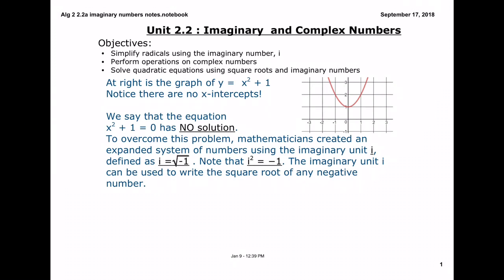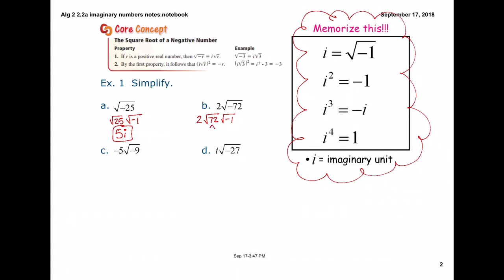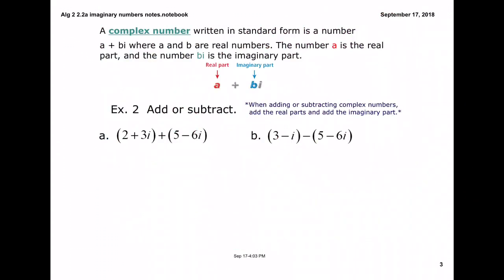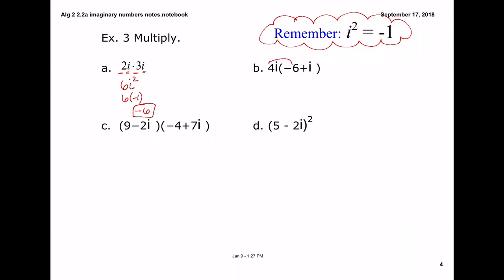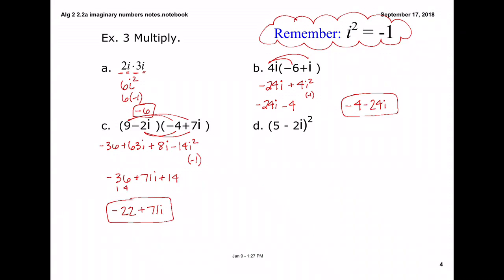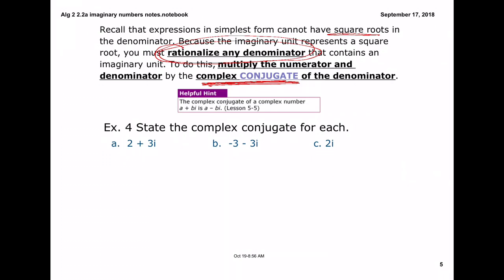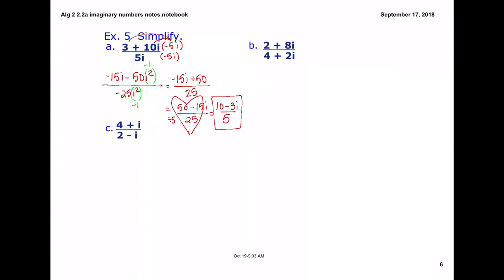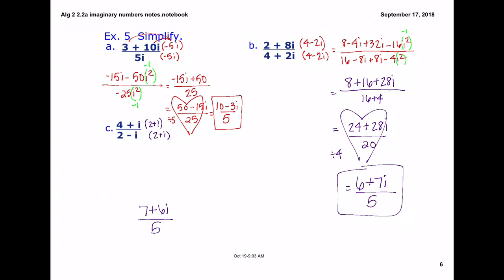Alg 2 2.2a imaginary numbers